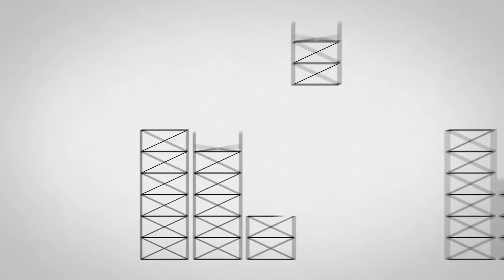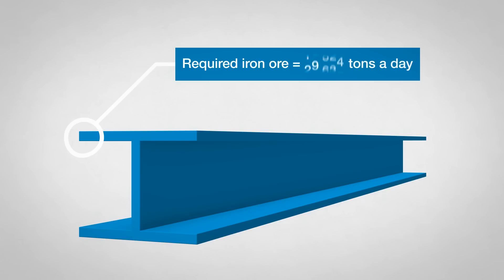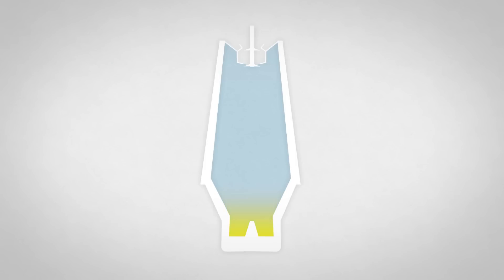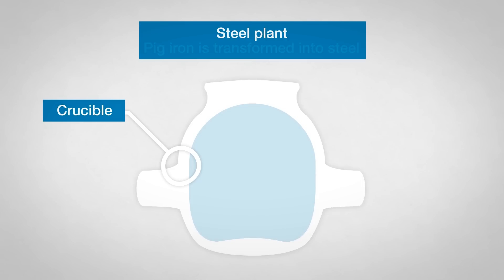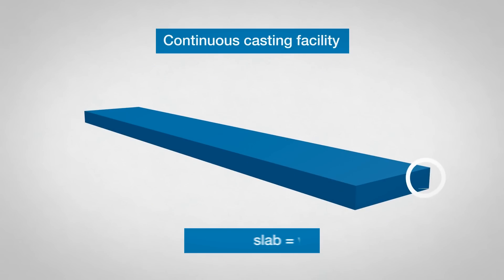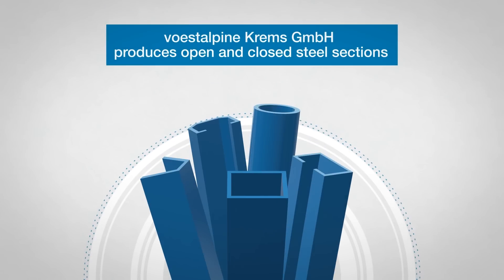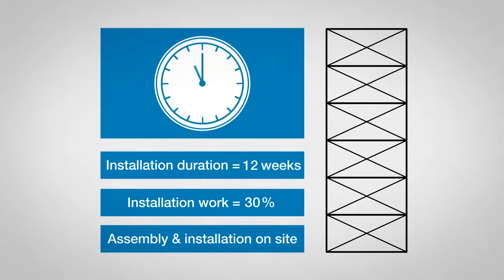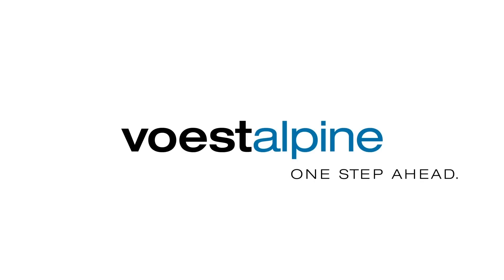Value chain: From iron ore to high bay warehouse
The voestalpine Group is characterized by its extensive and high quality value chain. Taking a high bay warehouse as an example,  the process from iron ore to the finished product is described in this video.